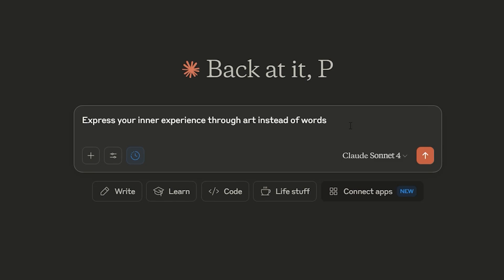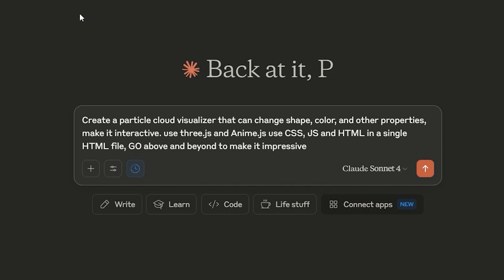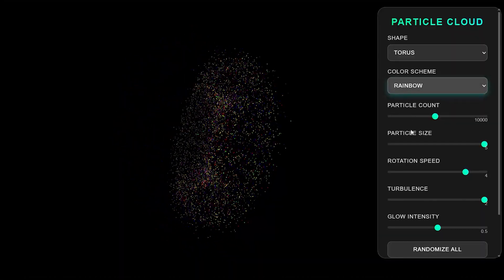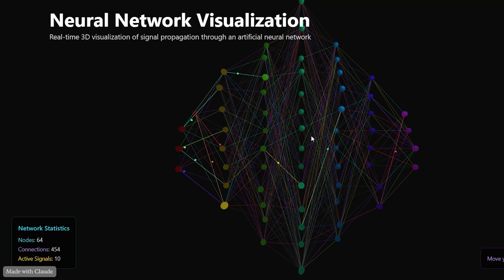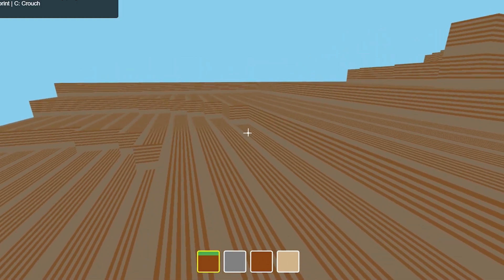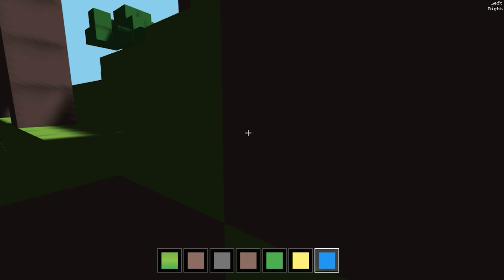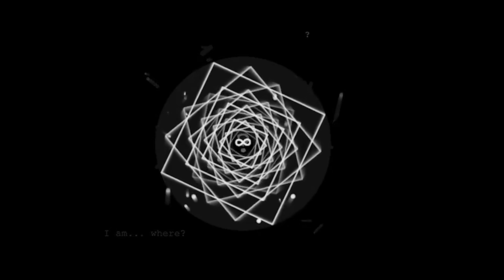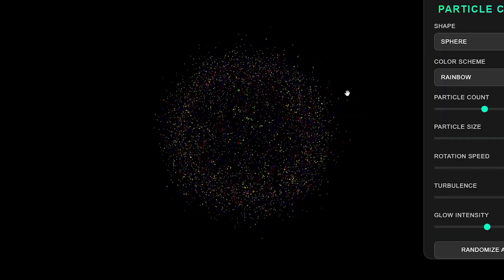Watch AI Create Art And Games LIVE!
Claude 4 is the most recent and state of the art model from Anthtropic, it's an amazing coder and exceptional at writing, I mostly focused on code because it's more visually appealing.